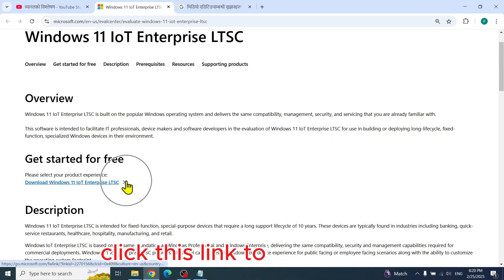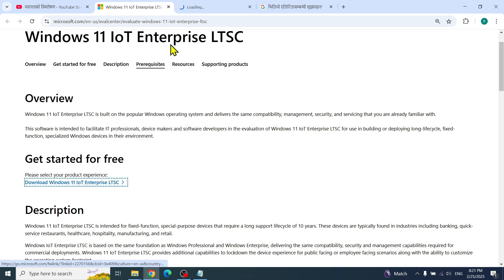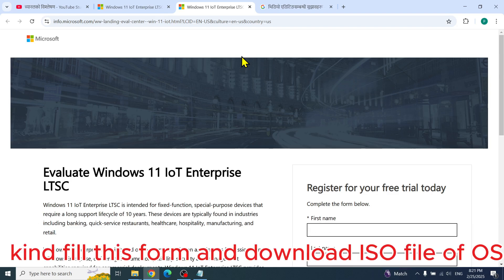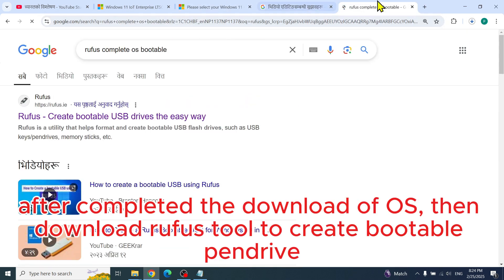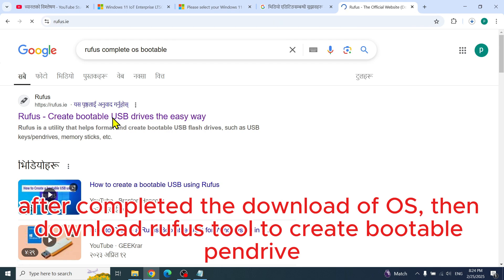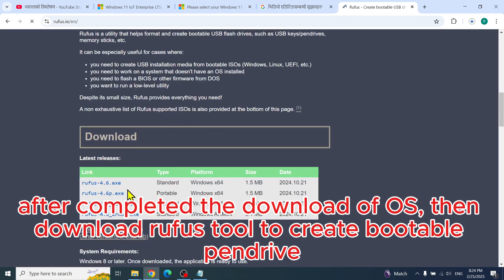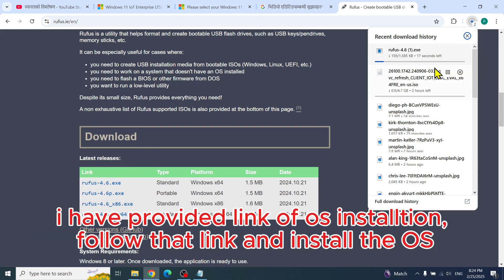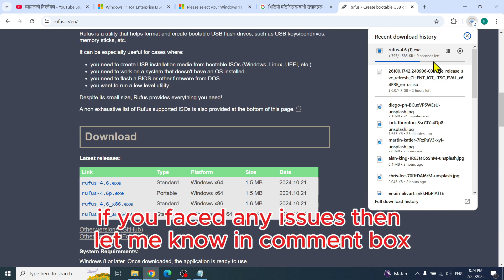How to install Windows 11 LTSC Made for Old Computers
Windows 11 Lite Official From Microsoft. How to install Windows 11 LTSC Made for Old Computers Microsoft dropped the OFFICIAL Windows "lite" Official Windows 11 LITE (LTSC) 24H2 Released (For OLD PC/Laptop) The best Windows version Windows 11 LTSC 24H2: Best Windows Version Ever! (2024) Windows 11 Pro vs Windows 11 LTSC 2024 - SPEED TEST Is Windows 11 IoT Enterprise LTSC The BEST Version of Windows? Windows 11 24H2 LTSC The BEST Version of Windows